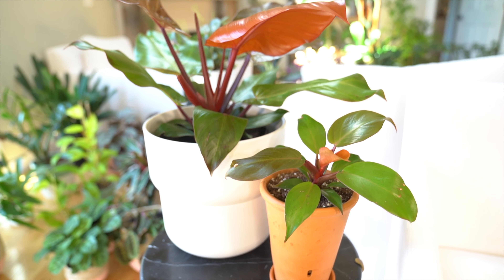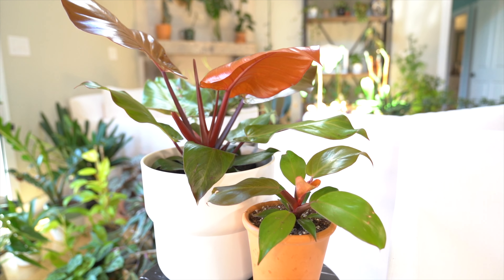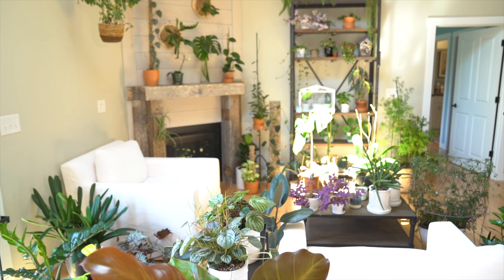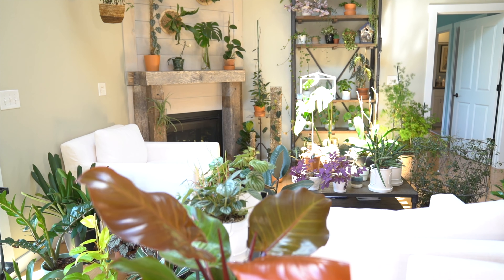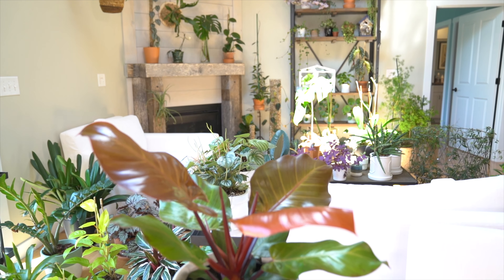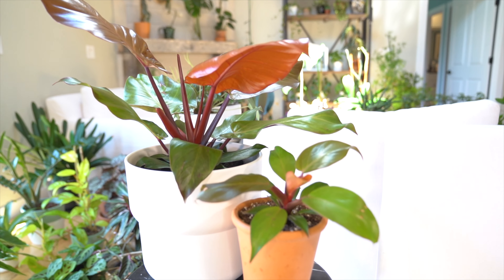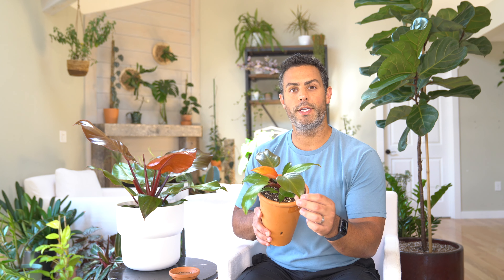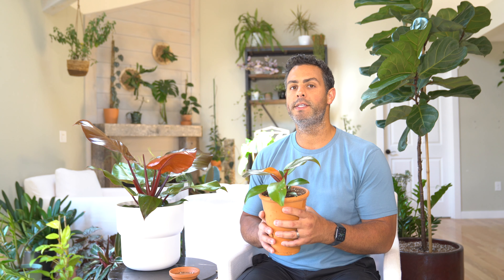Houseplant Trends 2021: Prince of Orange VS. McColley's Finale! Better Understanding Philodendron!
In this video, Tyler shares crucial care  tips for Philodendron as well as how-to differentiate between the Philodendron commonly known as Prince of Orange and the philodendron known as McColley's Finale.